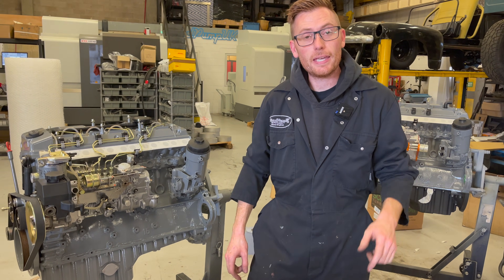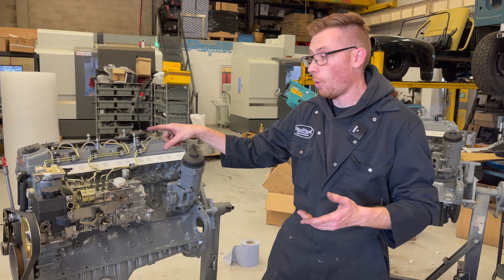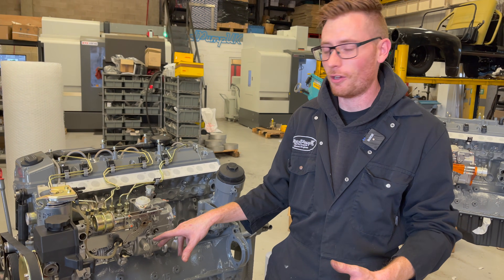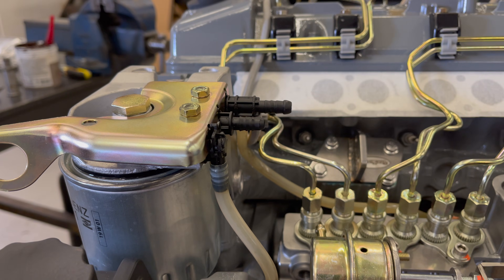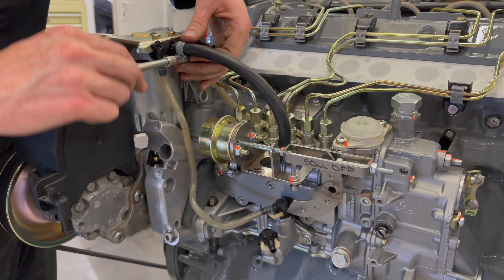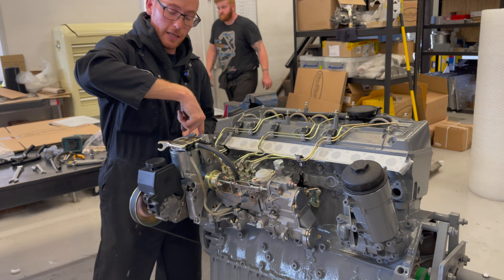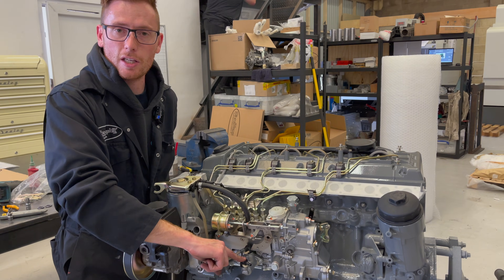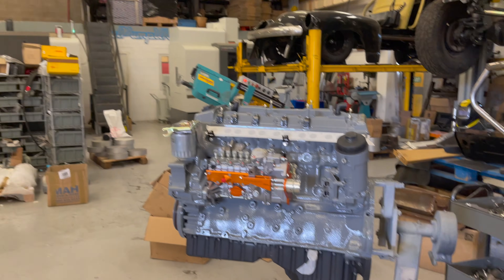HOW TO PIPE UP YOUR PUMP IN 4K. OM606 guide to mechanical injection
A clear how to guide for anyone wanting to understand the OM606 fuel circuit.

To buy our custom filter housing click the below